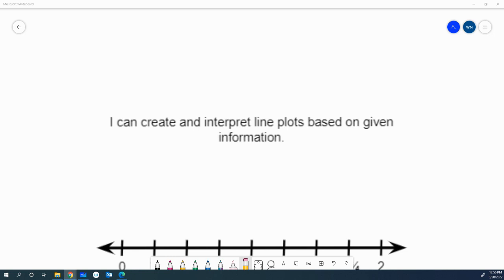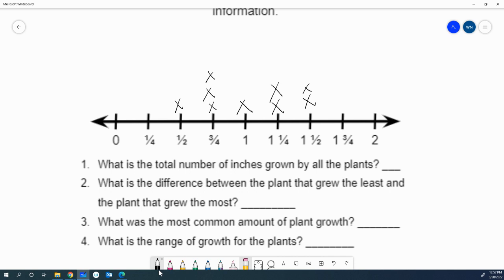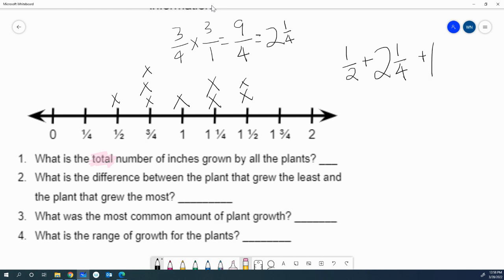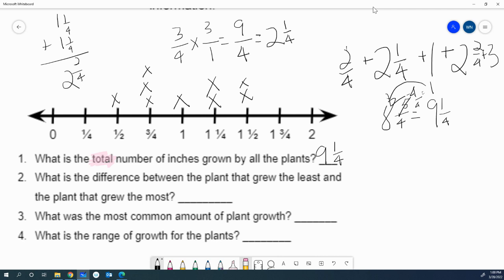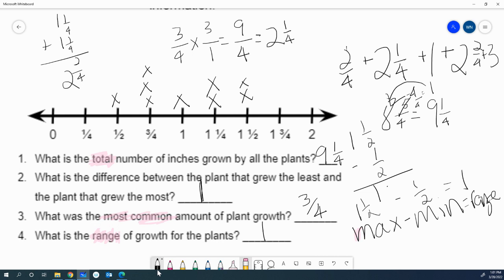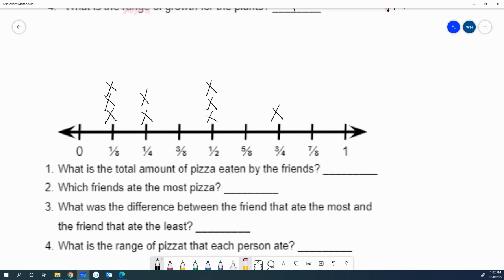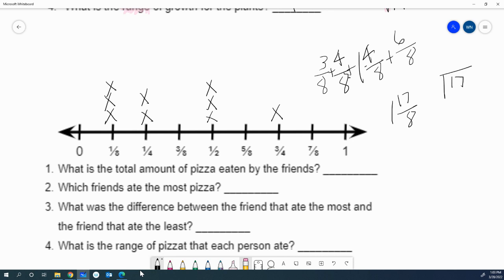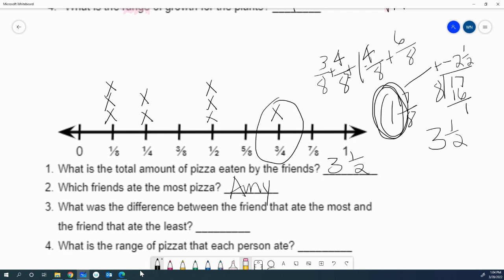Creating and Interpreting Line Plots